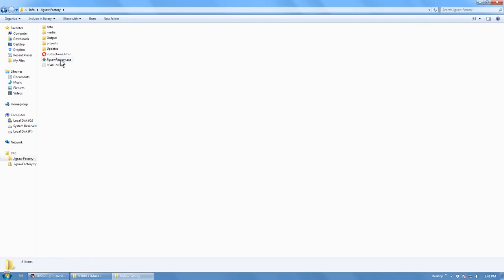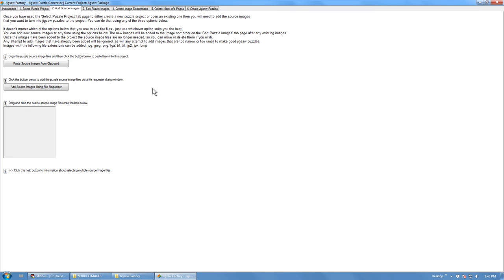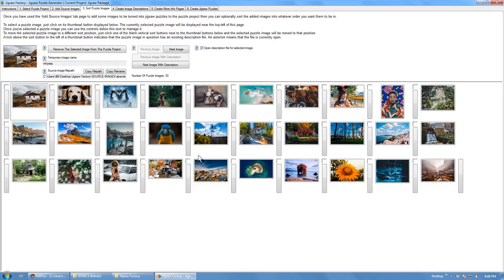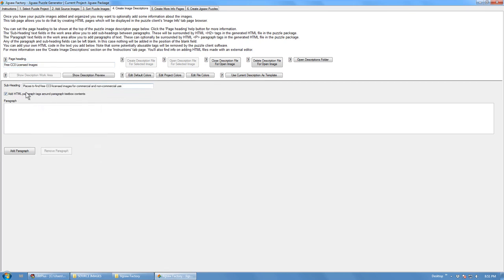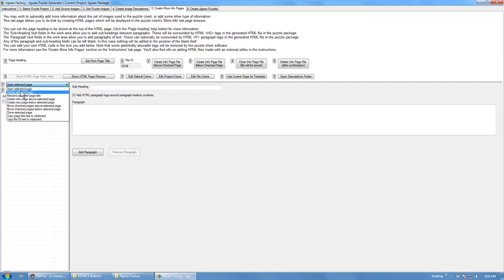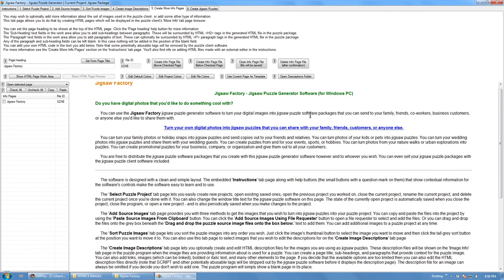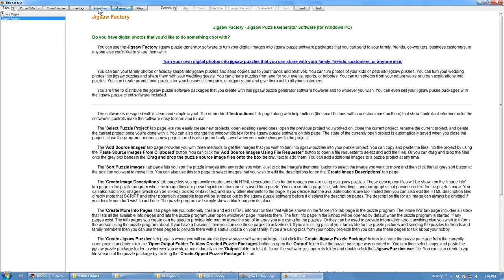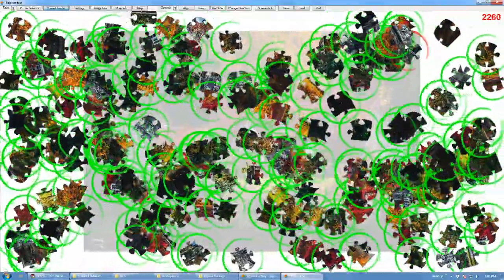Jigsaw Factory digital jigsaw puzzle generator software demonstration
This is a demonstration video for my Jigsaw Factory digital jigsaw puzzle generator software which is available on Itch.io